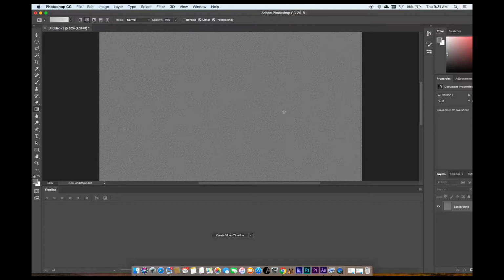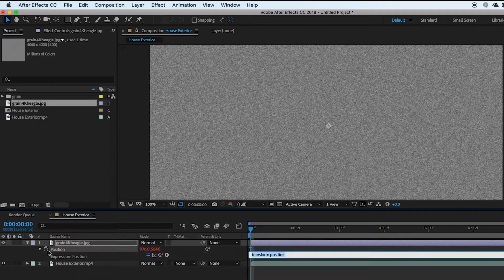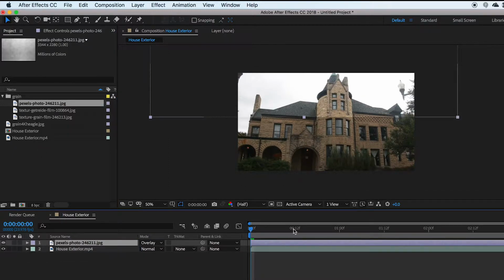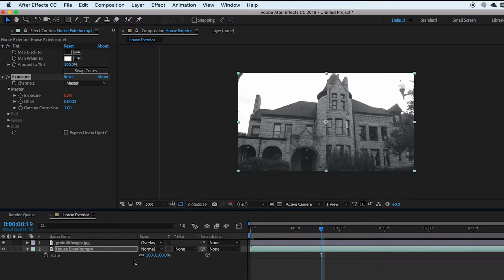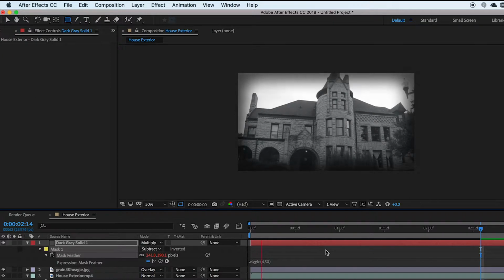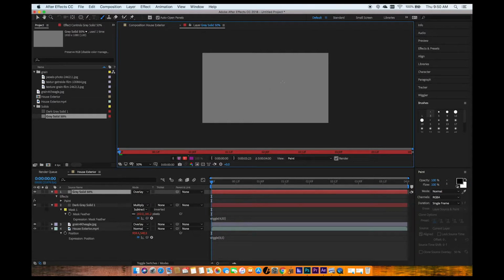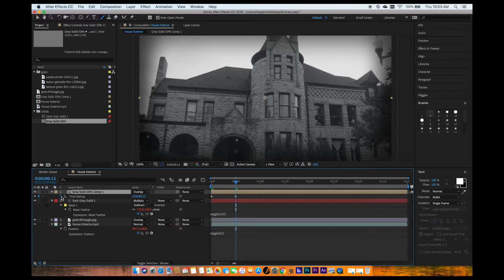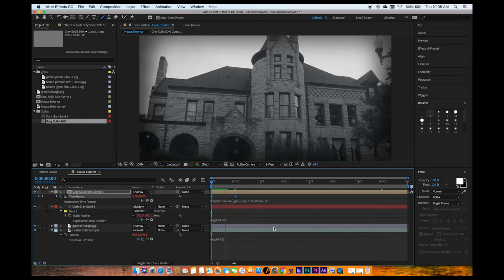Add Film Grain & Damage to Digital Video in Adobe PS & AE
By generating a 4K grain image, and adding it to camera-shot digital footage in Adobe After Effects, we can create a film-originated look. Starting with a grain footprint, we proceed through a variety of damage and aging looks, all without the use of expensive stock footage, to simulate period film. Depending on how far you trash it, you can make it look like it comes from the silent era, complete with exposure variation (as if hand-cranked), vignettes that animate slightly, and damage like dust, hair, and scratches!